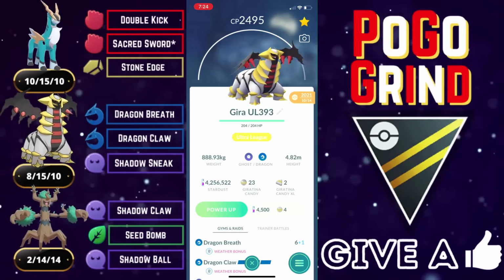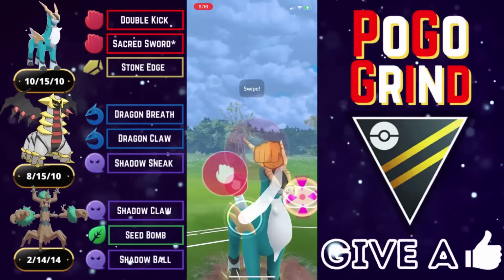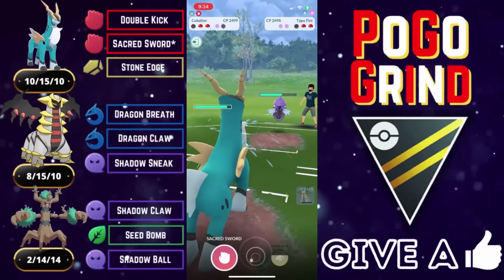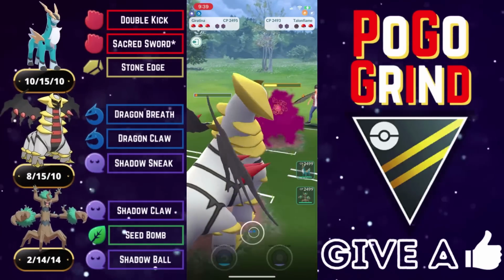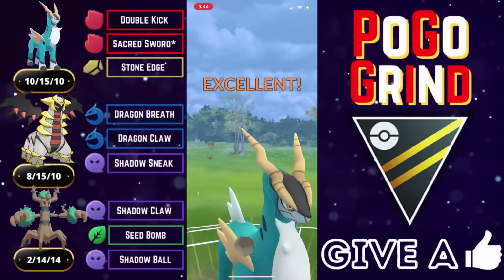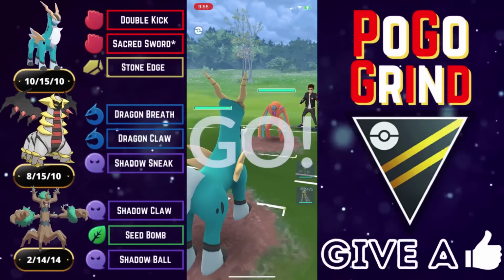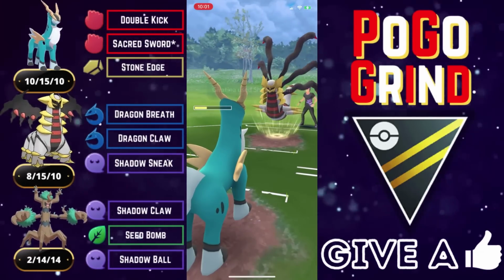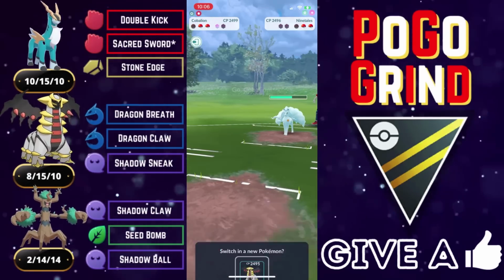THIS Ultra League Team REFUSES To LOSE In Pokemon GO Battle League!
We go over some Pokemon GO Battle League gameplay Season 13 with a powerful Ultra League team featuring Trevenant, is covered in detail to set you up for success in the great league. Niantic has announced Pokemon GO Battle League Season 13! This team features Cobalion and Giratina Altered, with Trevenant as the safe swap. We get four solid wins with this ultra league team, as it is one of the best ultra league teams to help you climb the Pokemon GO Battle League ranks to hit Legend Rank, as we move into Pokemon GO Battle League Season 13! The new changes to GO Battle League will make Pokemon GO Battle League gameplay much more fun, exciting, and rewarding! In this video, we go over the best ultra league teams in pokemon go, and much more!